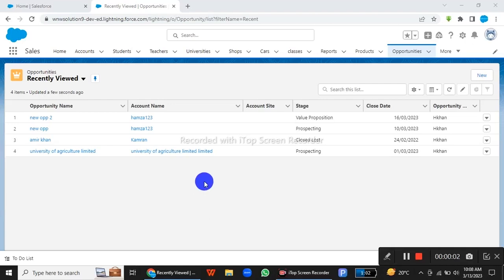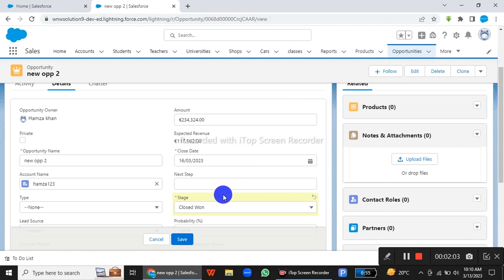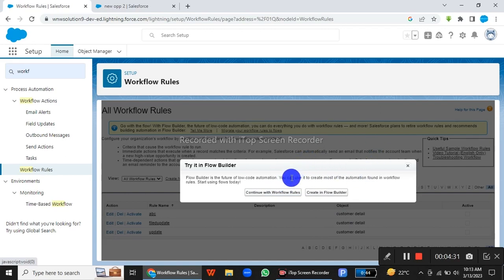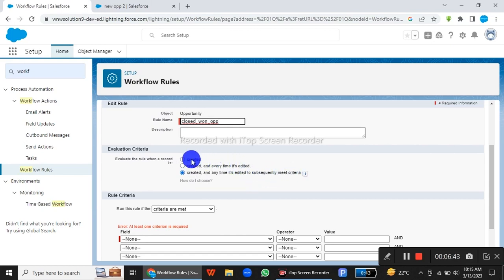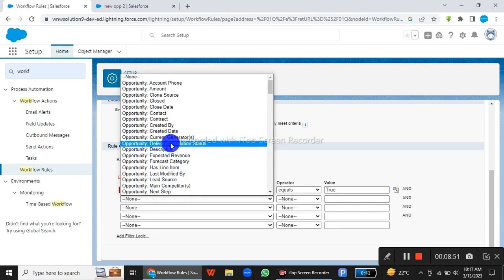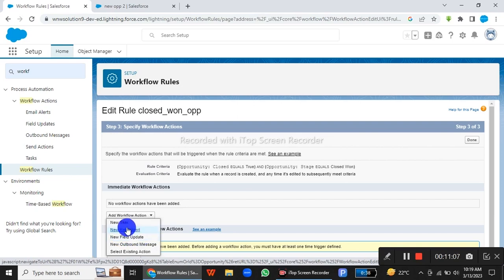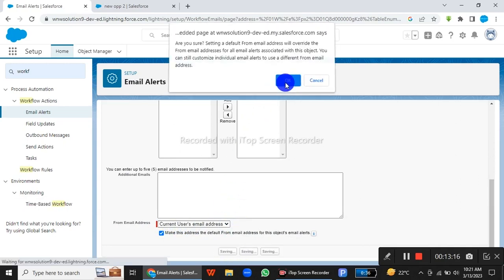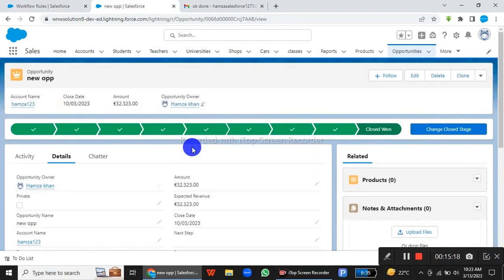What is WorkFlow Rule | Create WorkFlow | Salesforce Admin Training 13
Hi I'm Hamza khan . I'm Salesforce Administrator + Developer. Here I'm Giving the Complete Salesforce Admin And development Trainings.
So today lecture how to Create Workflow in salesforce